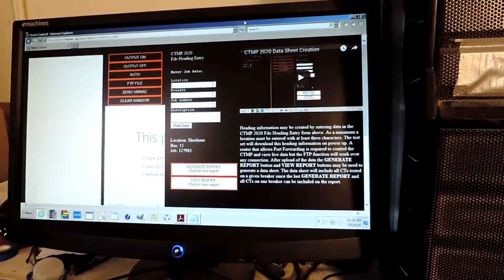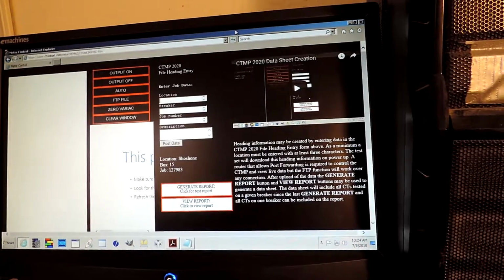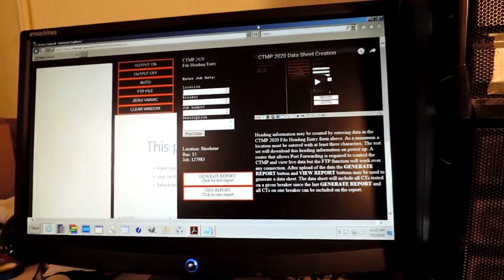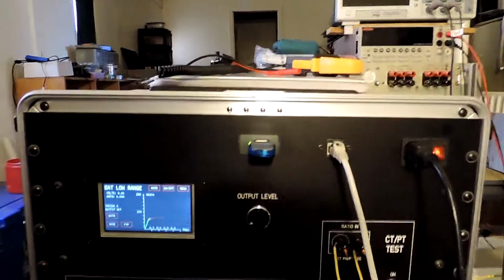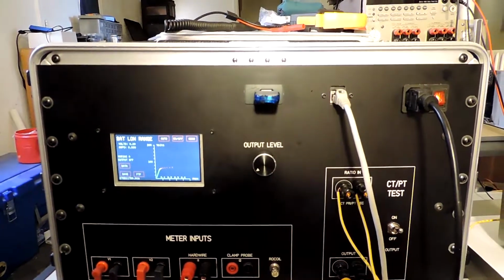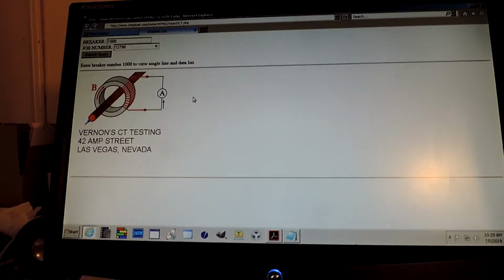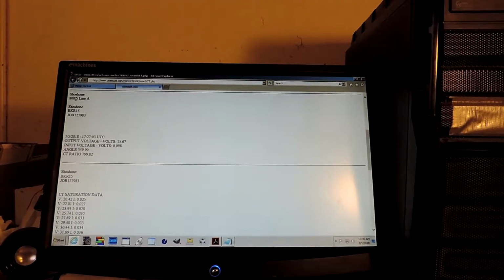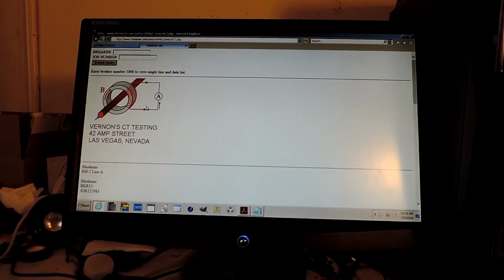CTMP 2020 CT Test Overview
Wide Angle of the CT test process. You can't see the screen very well, the camera is too far away, but it provides an overview of a complete CT test to include a data base supported data sheet.